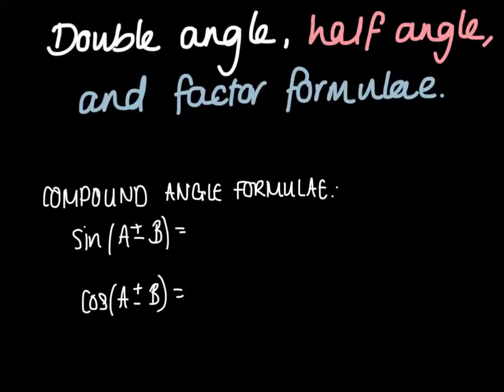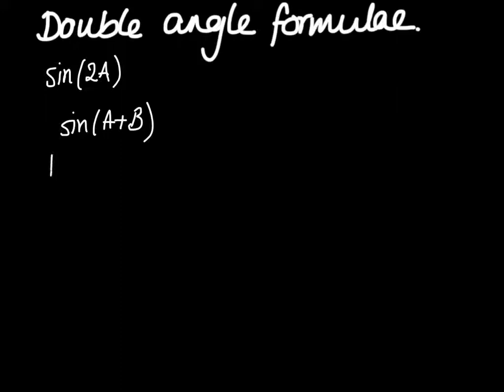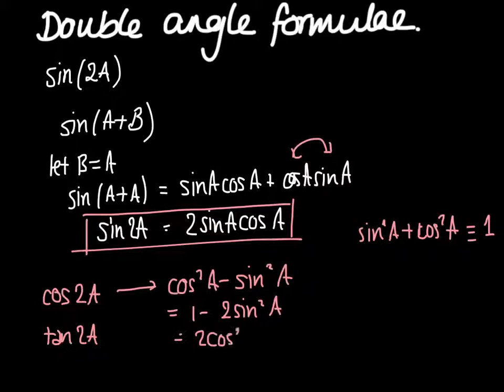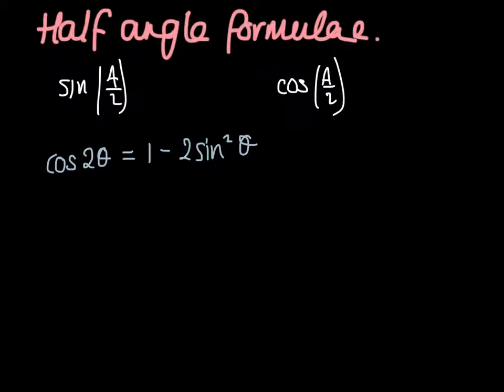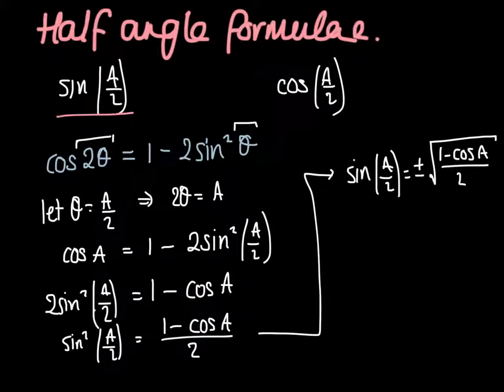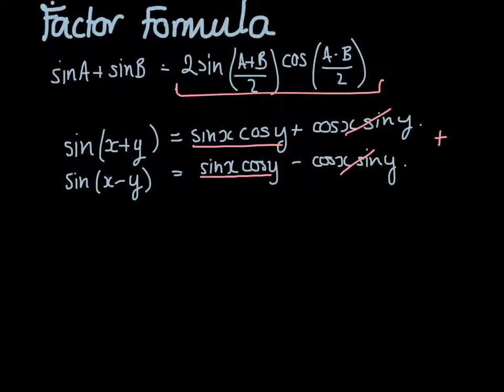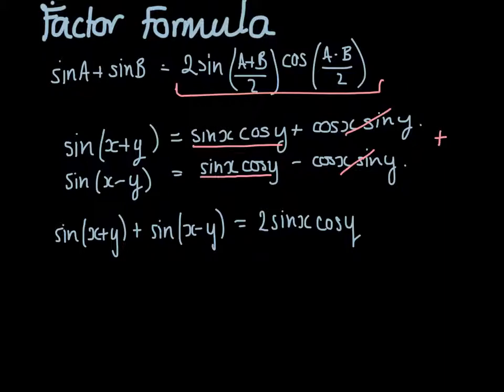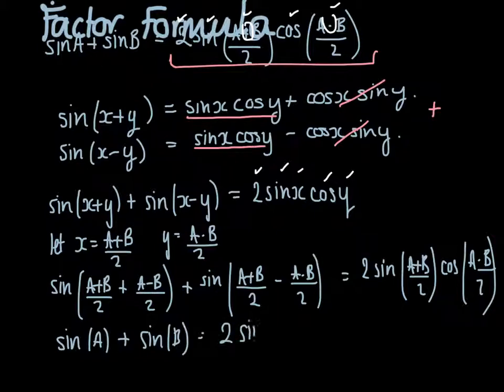double half factor formulae